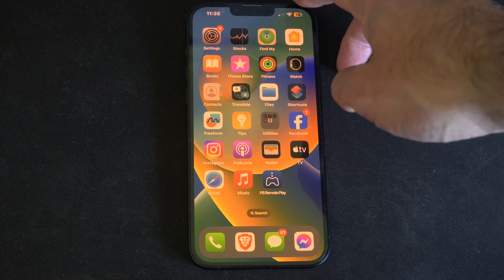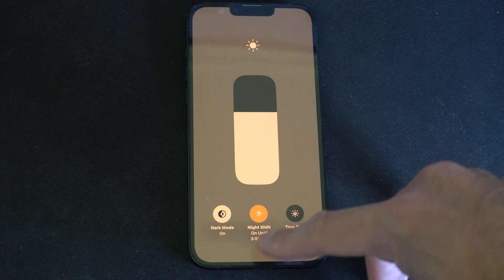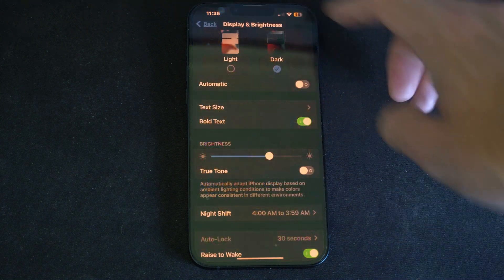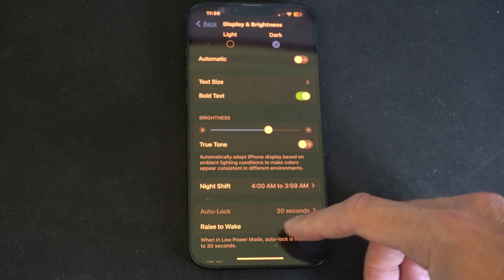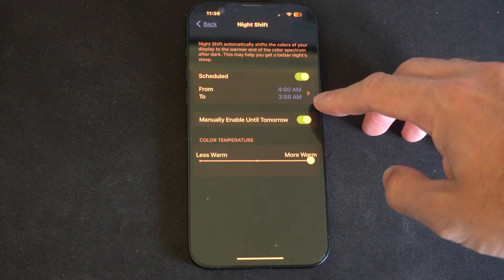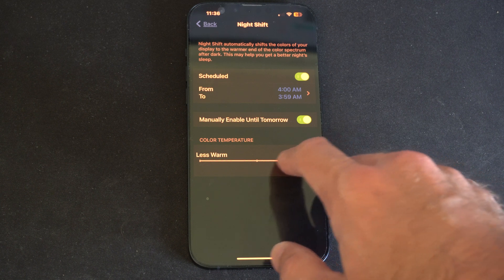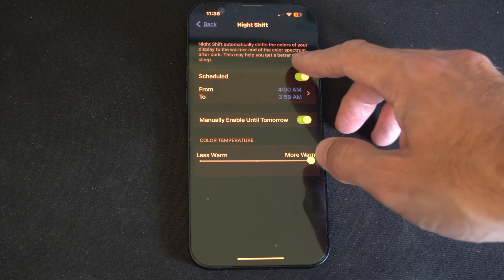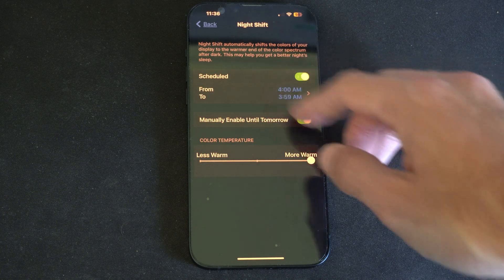How to Turn On Night Shift Setting on IPhone (Easy Tutorial)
To turn on the Night Shift setting on your iPhone, follow these steps:

Using Control Center
Open Control Center:

For iPhones with Face ID (iPhone X and later): Swipe down from the top-right corner of the screen.
For iPhones with a Home button: Swipe up from the bottom of the screen.
Activate Night Shift:

Press and hold the Brightness control.
Tap the Night Shift button to turn it on.

Go to Display & Brightness:

Scroll down and tap on Display & Brightness.
Turn on Night Shift:

Tap on Night Shift.
To manually enable Night Shift, tap Manually Enable Until Tomorrow.
To schedule Night Shift, tap Scheduled, then set the times you want Night Shift to turn on and off. You can choose From Sunset to Sunrise or set a custom schedule.

Additional Adjustments
Adjust the Color Temperature:
Within the Night Shift settings, use the slider to adjust the color temperature. Moving the slider to the left makes the display colors cooler, while moving it to the right makes them warmer.